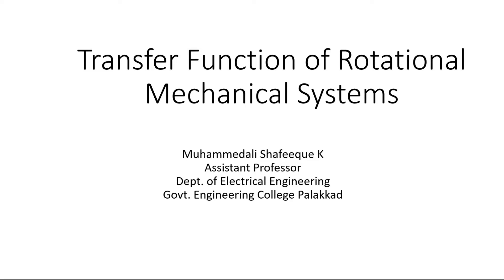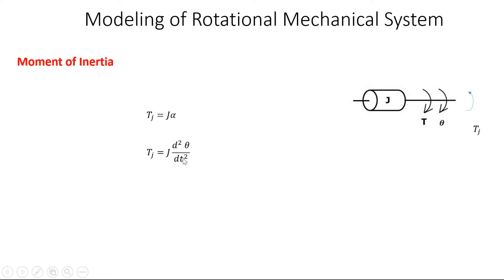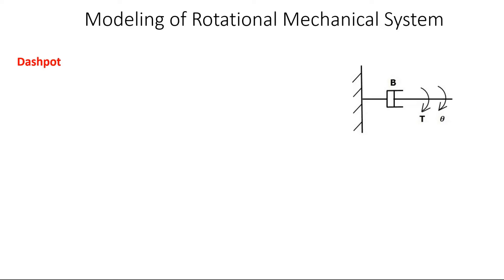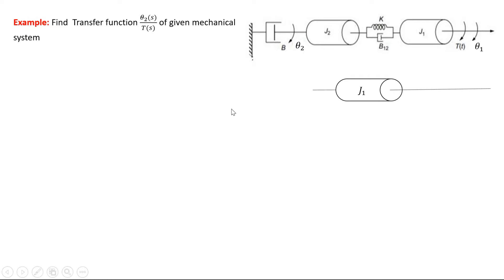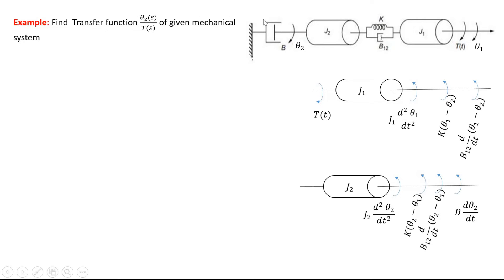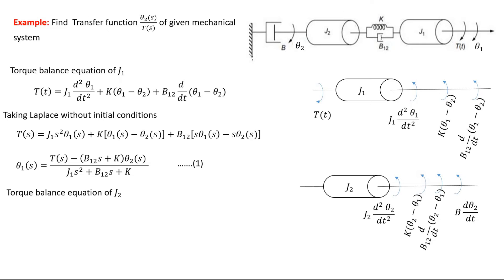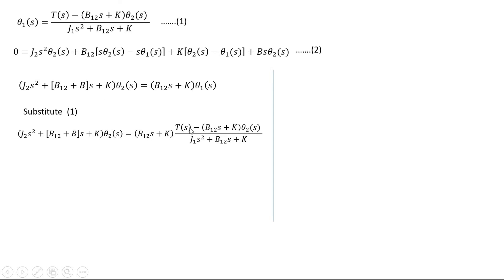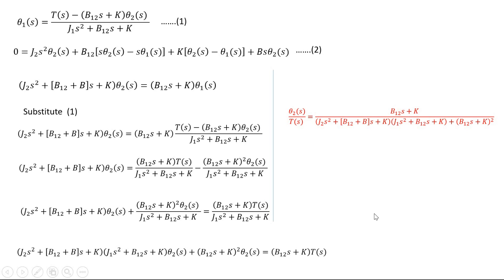Transfer Function of Rotational Mechanical Systems